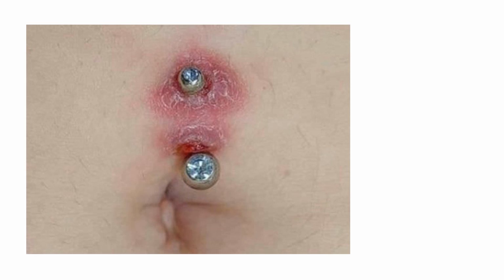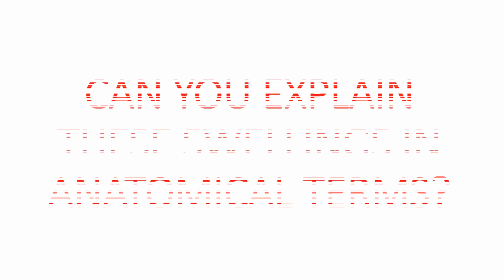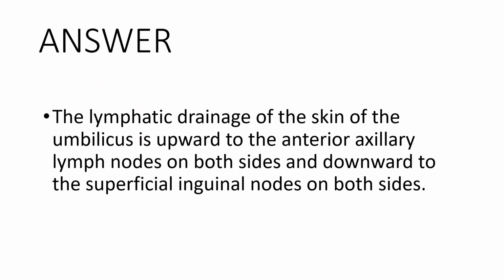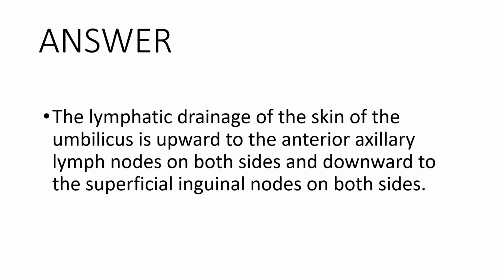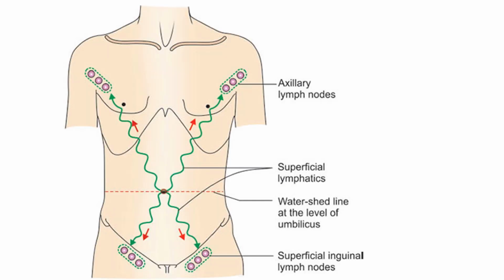Umbilicus piercing- CLINICAL CASE STUDY 1 (ABDOMEN)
Anterior Axillary Lymph nodes swellings in both armpits
Superficial inguinal group of Lymph nodes swellings in both groins